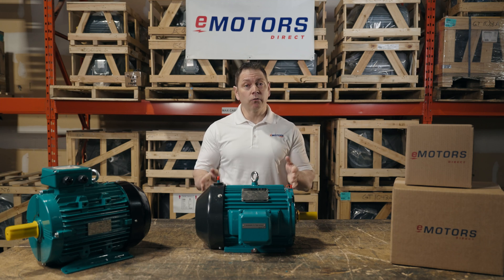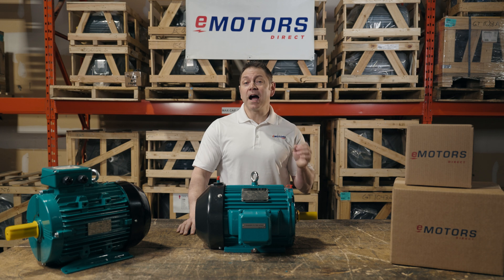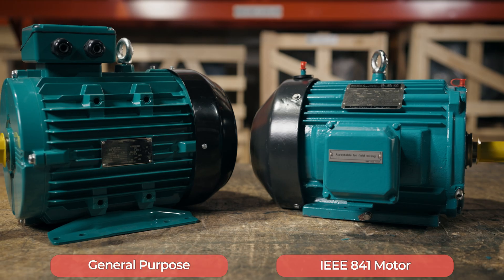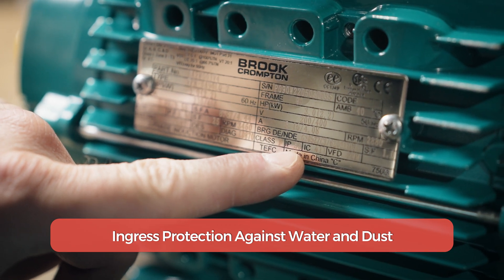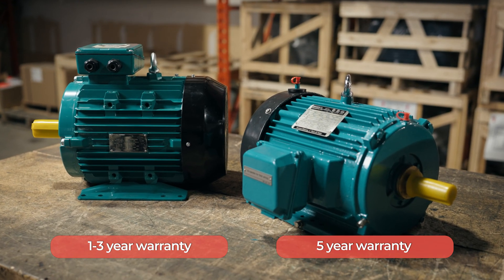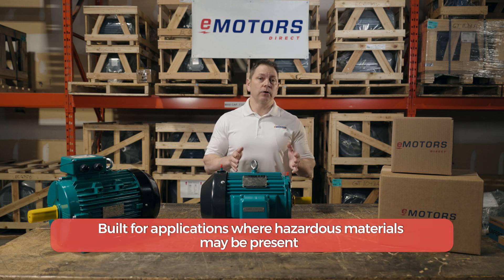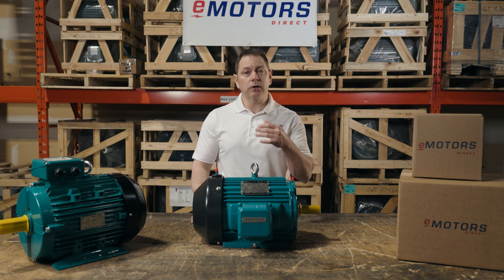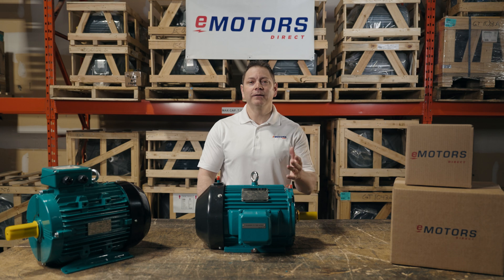IEEE 841 Electric Motors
Keith dives deep into everything you need to know about IEEE 841 motors. If you've ever wondered, "What does IEEE 841 mean?" or "What makes a motor IEEE 841?", this video is for you! We'll cover the IEEE 841 motor specifications, differences between IEEE 841 and severe duty motors, and more.

Topics Covered:
✅ What does IEEE 841 mean for motors? Understand the definition and significance of the IEEE 841 standard.
✅ IEEE 841 motor specifications – Discover the key features and specifications of IEEE 841 motors.
✅  Are IEEE 841 motors inverter duty? Learn about the compatibility of IEEE 841 motors with inverters.
✅  Difference between IEEE 841 and severe duty motors – Explore the distinctions between these two types of motors.
✅  IEEE standard for motor insulation – Understand the insulation requirements for IEEE 841 motors.

Whether you're a professional engineer or just curious about industrial motors, this video will provide you with valuable insights into IEEE 841 motors and their benefits.

00:00 Introduction
00:38 What Does IEEE 841 Mean
01:19 IEEE 841 Motor Specifications
02:42 Are IEEE 841 Motors Inverter Duty?
03:26 Are IEEE 841 Motors Explosion Proof?
03:50 Are IEEE 841 Motors the same as Severe Duty?

This video features the Brook Crompton IEEE 841 Motor.